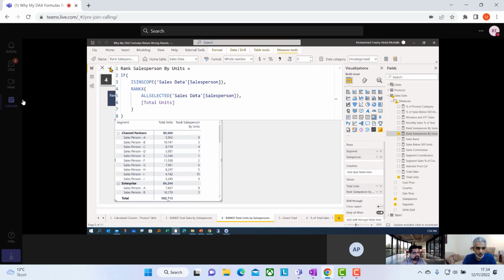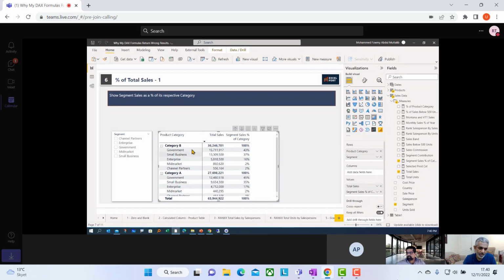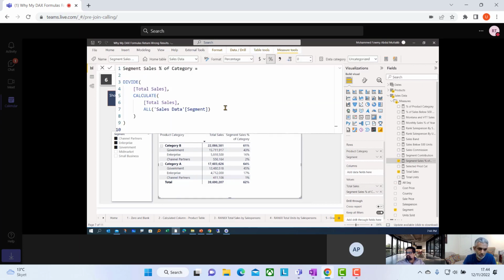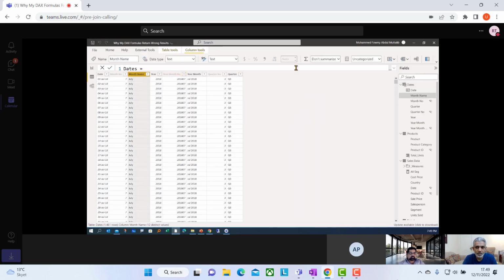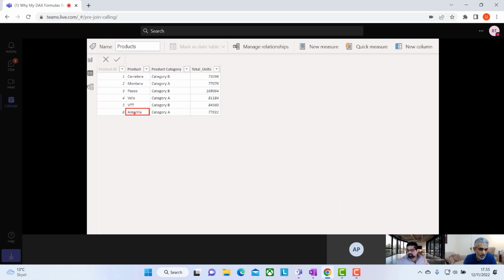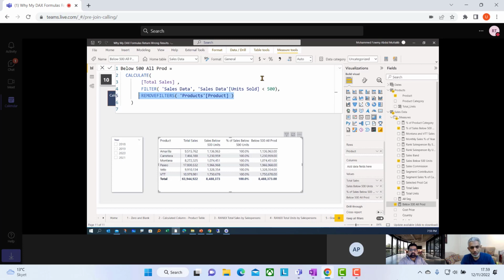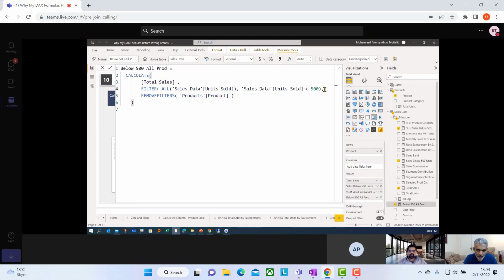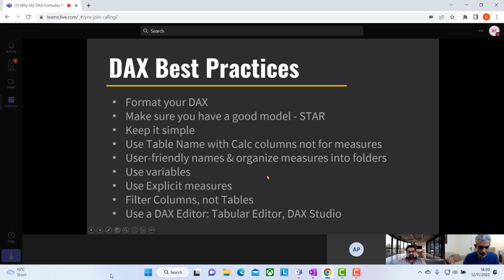Why My DAX Formulas Return Wrong Results?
In this session, you will learn how to avoid common pitfalls and mistakes when building calculations using DAX within Power BI. We will explore 10 different DAX calculation examples that return unexpected results and learn how to avoid them, and how to fix them. Through solving these mistakes, you will also learn and brush up on your DAX fundamentals such as Evaluation Context, Iterators, Context Transitions, and Expanded tables concepts.

This session will be delivered by Fowmy Abdulmuttalib. He is a Microsoft-certified business intelligence professional with extensive experience in finance, accounting and data analytics. Currently, he is employed by McDonald's Saudi Arabia as the Head of ERP and Business Intelligence. He founded ExcelFort Consulting Services, which specializes in training, consulting, and building business intelligence solutions using the Microsoft Power Platform.